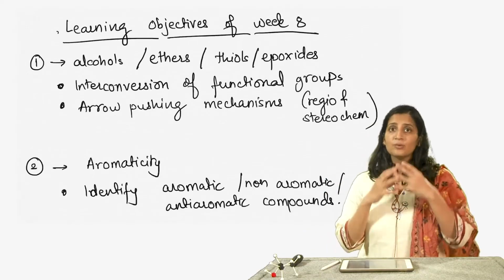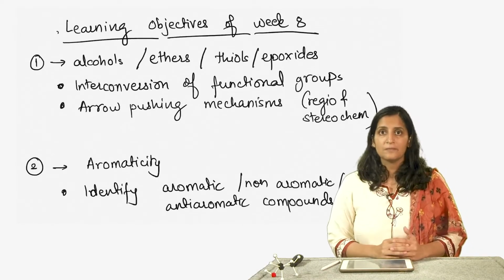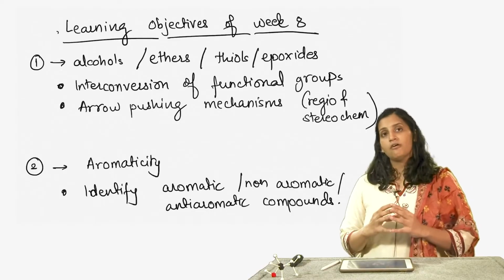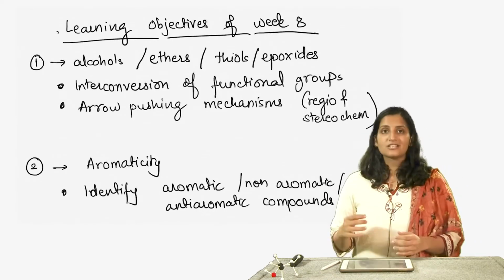Learning Objectives for week 8